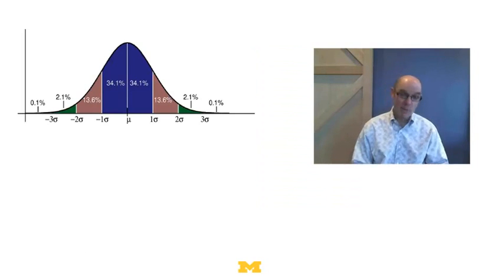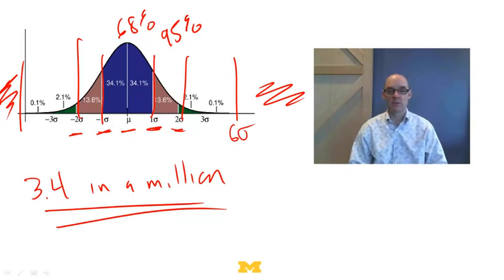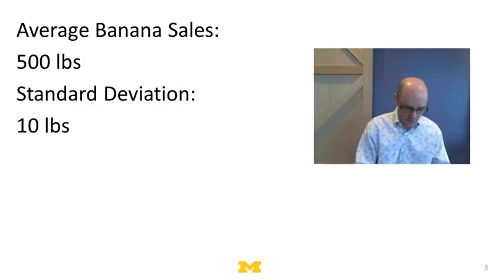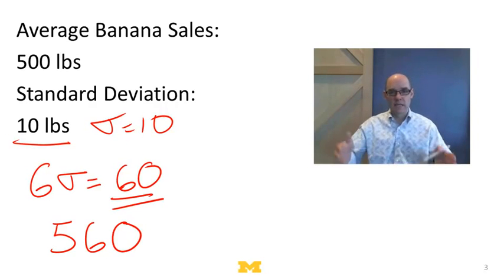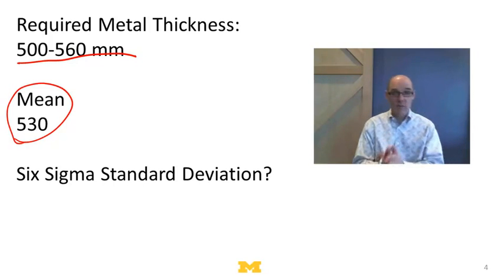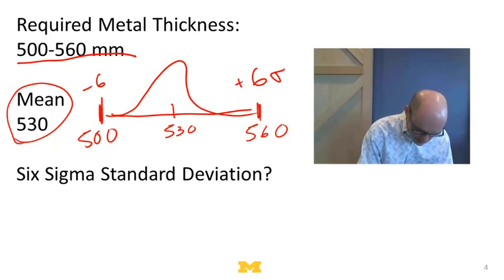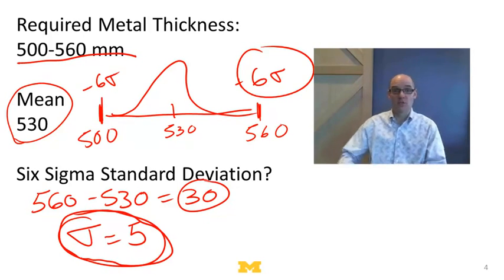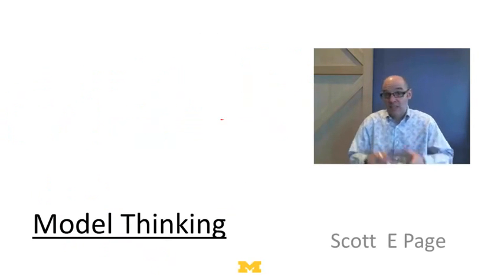3 3 Six Sigma 511